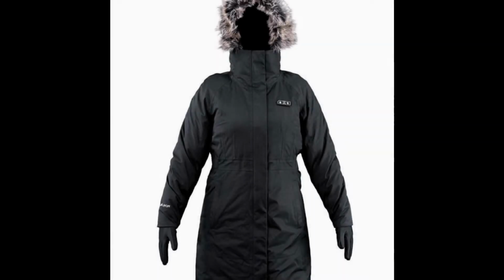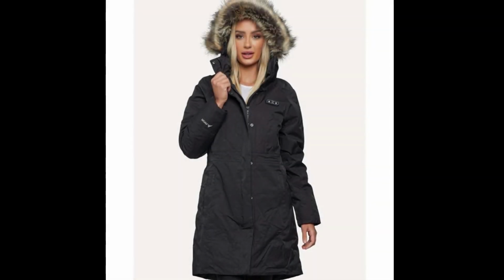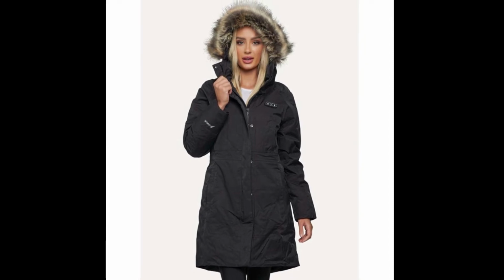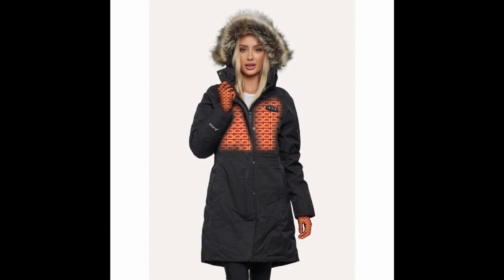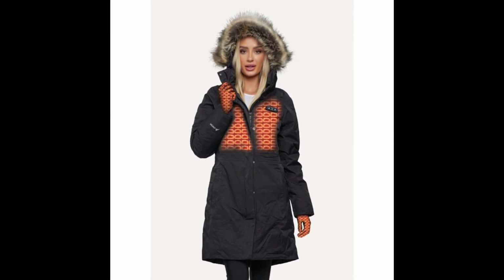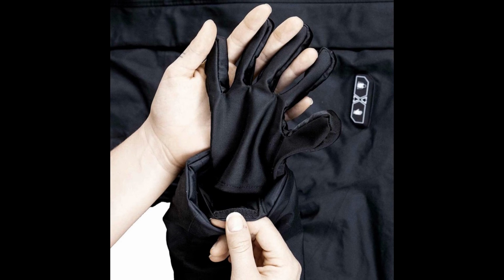FNDN Women's Heated Parka with Built-in Heated Gloves